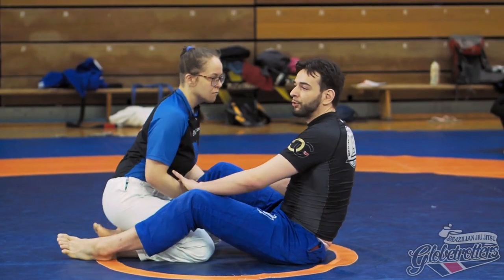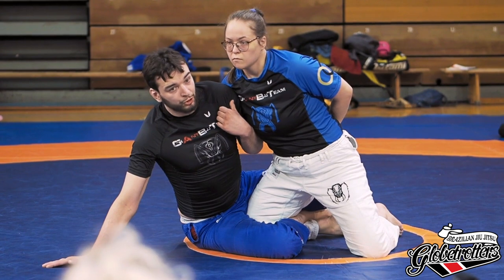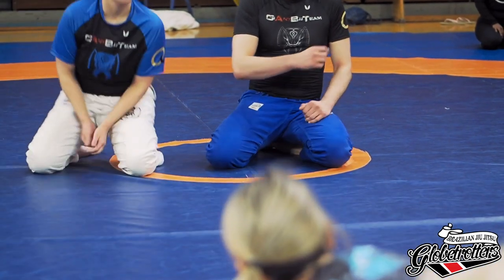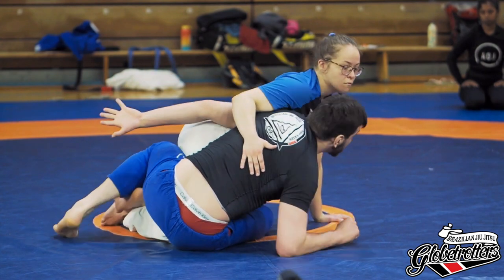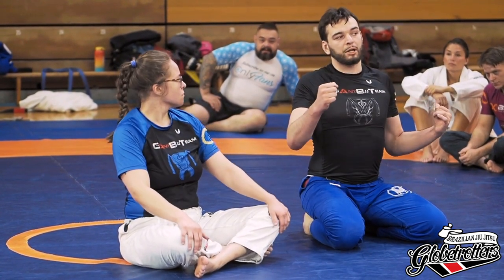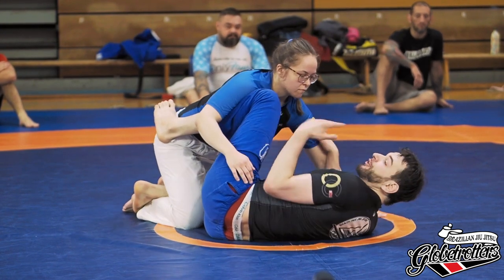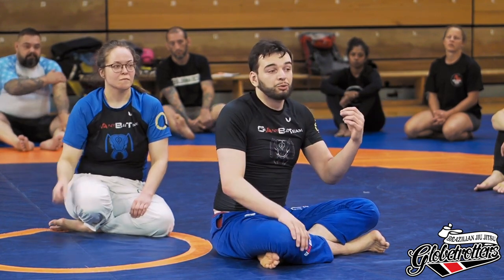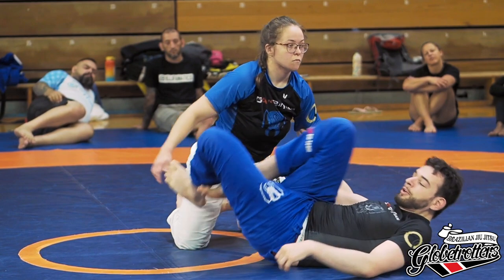Summer Camp 2021: Half Guard vs. Halflings with Eddie Rückert